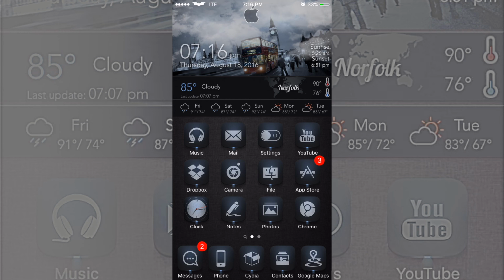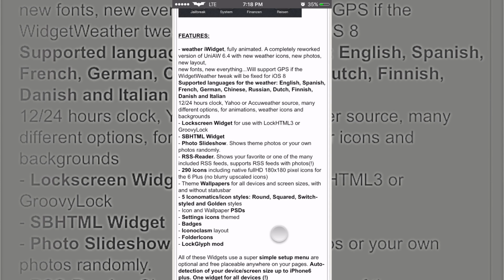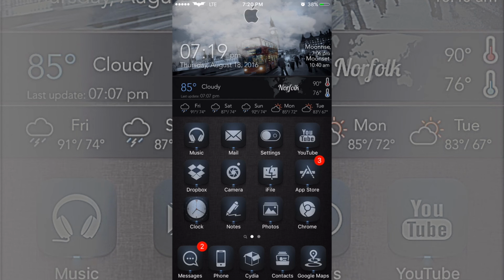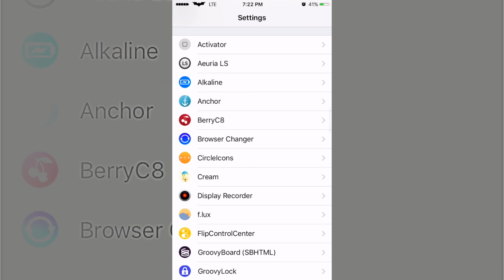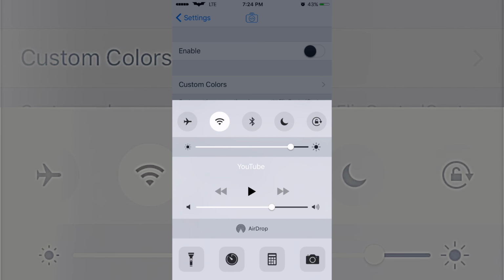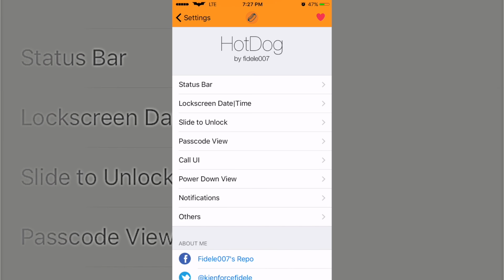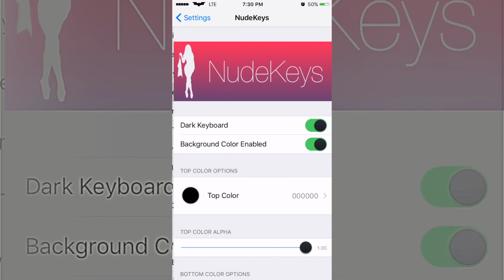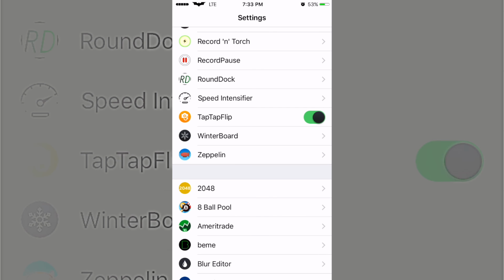Core Theme by Blue & My Tweaks - Cydia Jailbreak 9.3.3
This is the Core Theme by Blue and My Other Tweaks on Cydia Jailbreak. I have been requested mulitple times to show what my theme is all about, as well as what other tweaks I have, so here it is. Also, join my on my iOS Development Journey!!